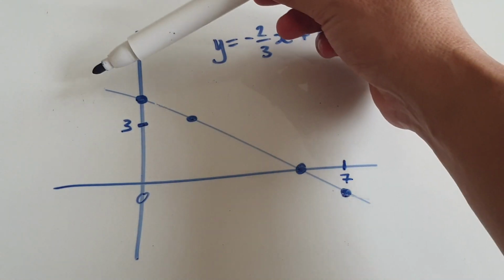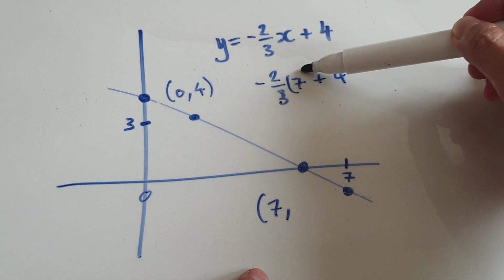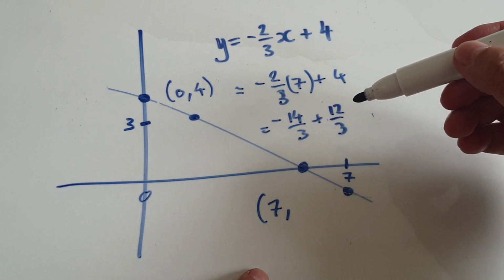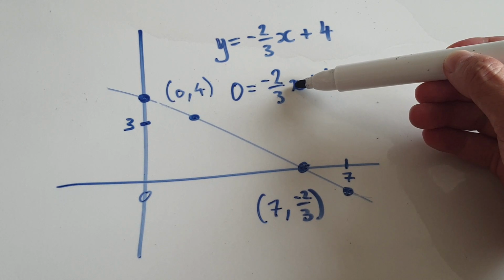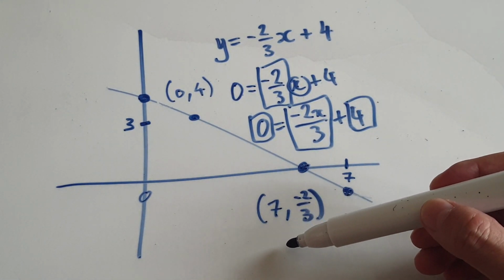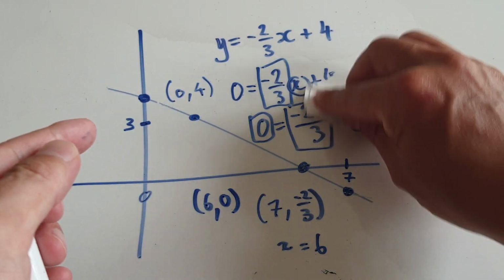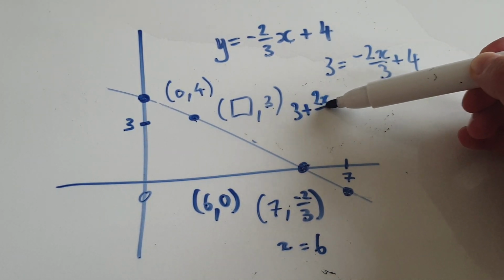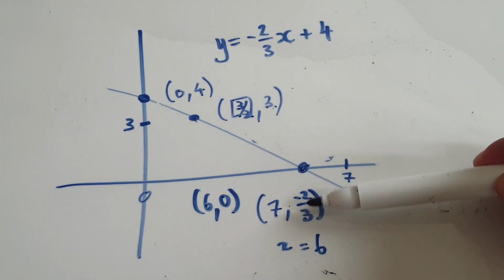Points on a straight line.